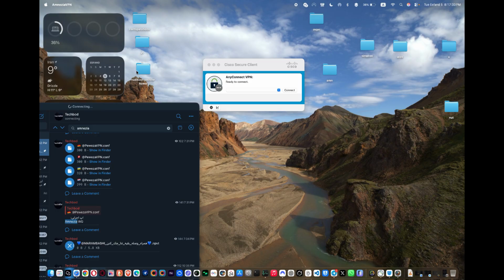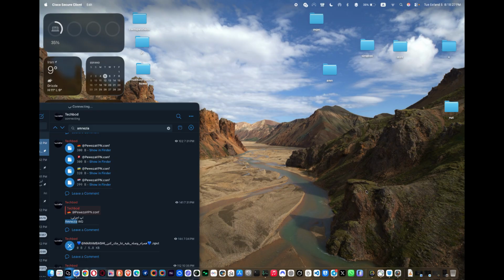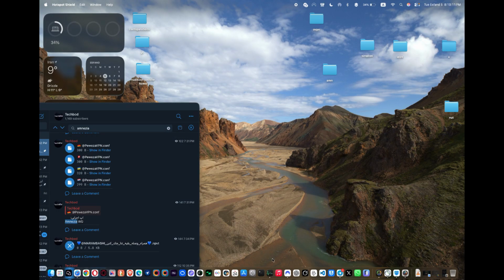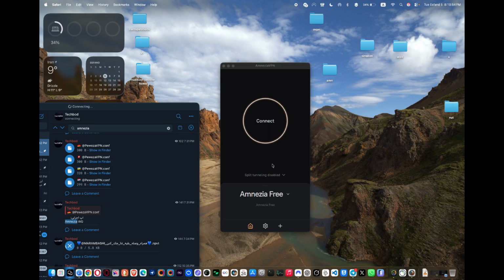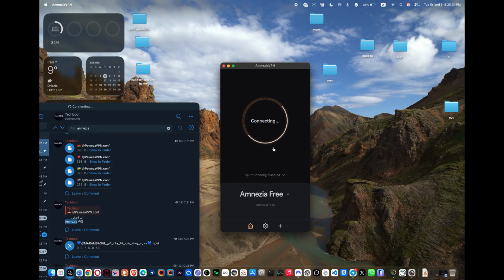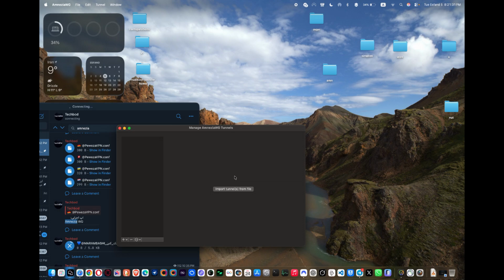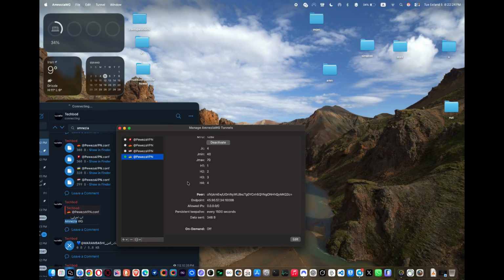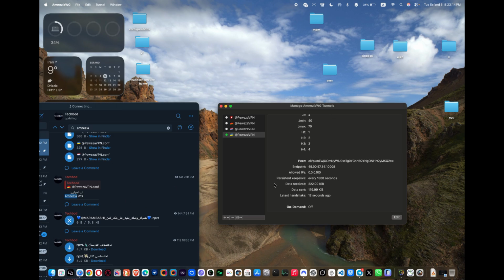Free VPN clients for Mac OS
In this video i have introduced you a few free vpns for mac